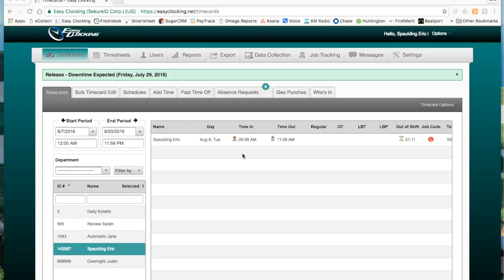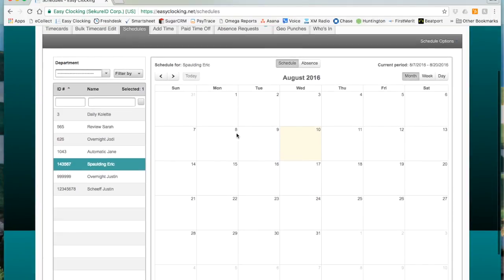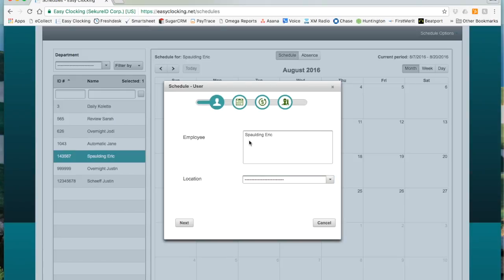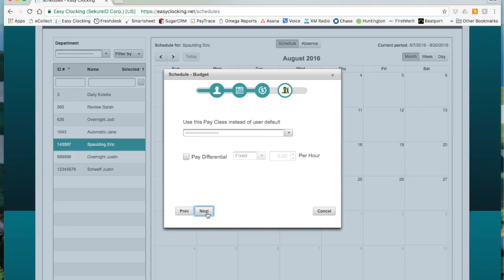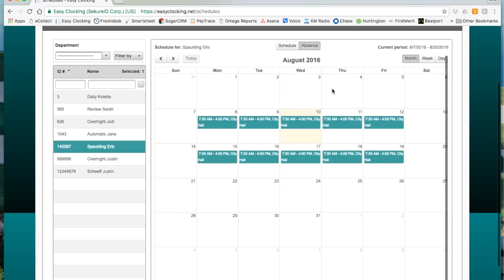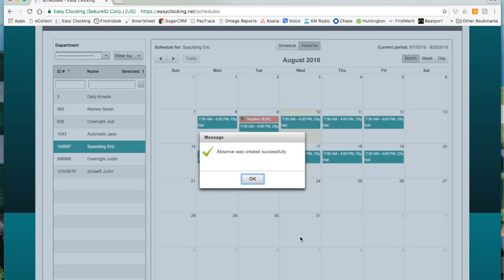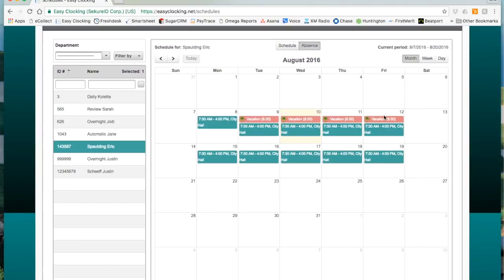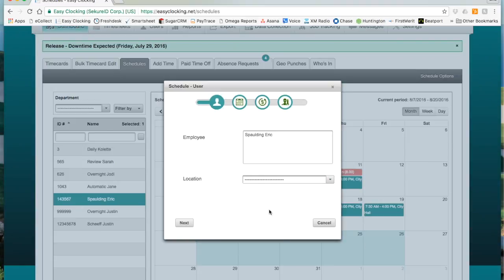Creating a Schedule and Absence - Training 1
This video is about Creating a Schedule and Absence - Training 1